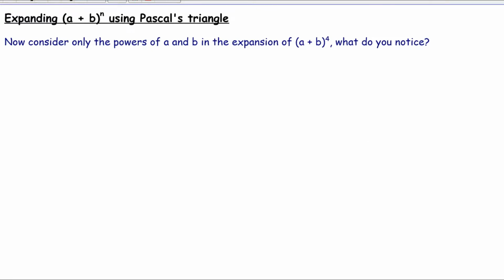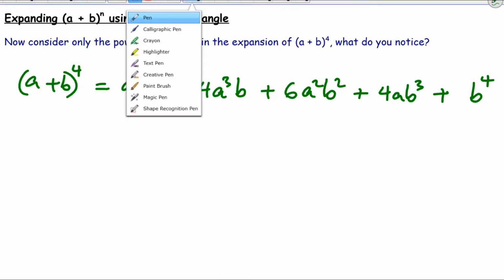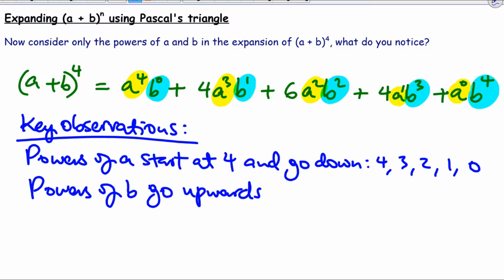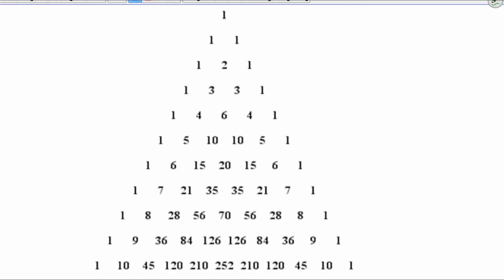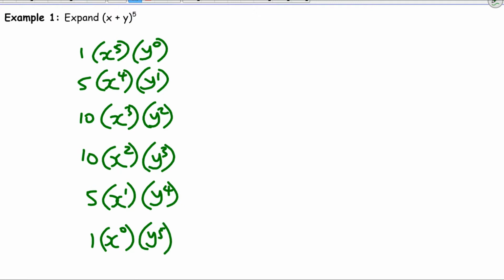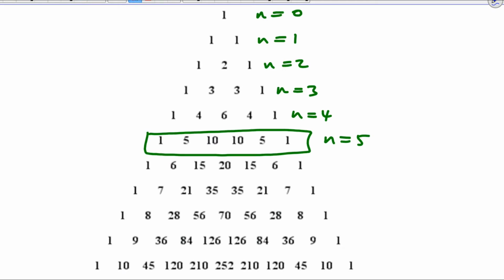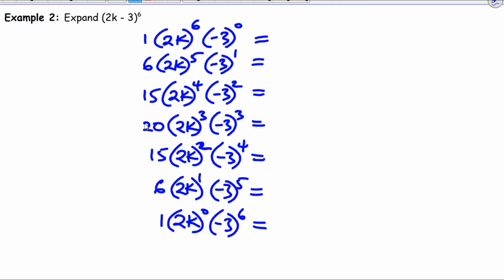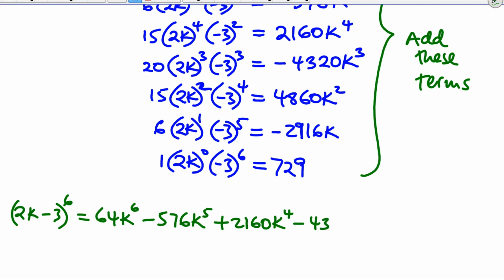Expanding (a + b)^n using Pascal’s triangle